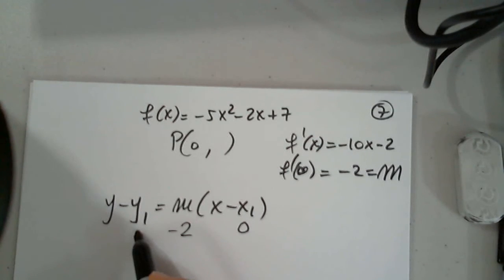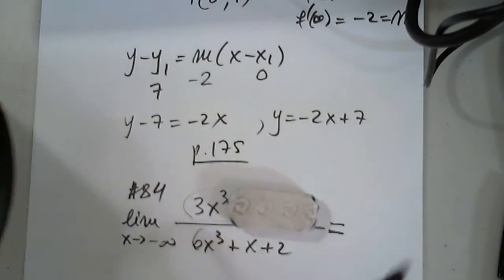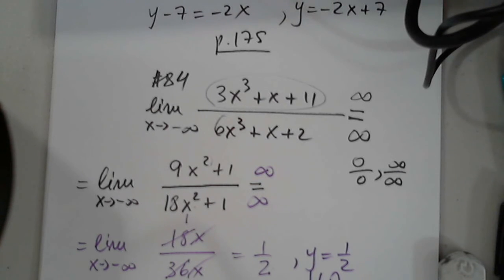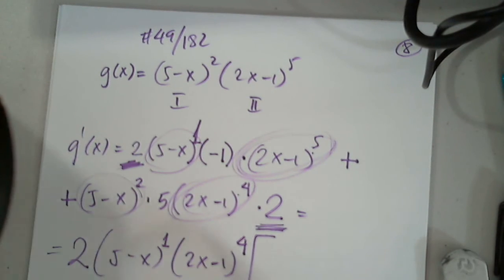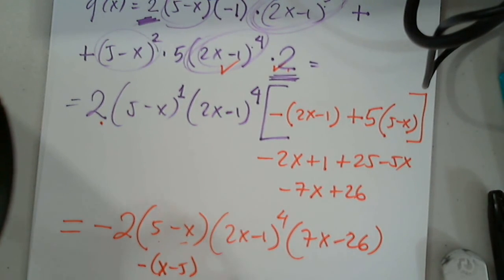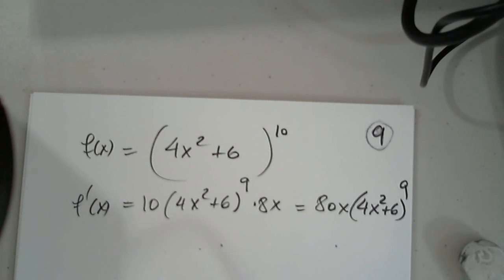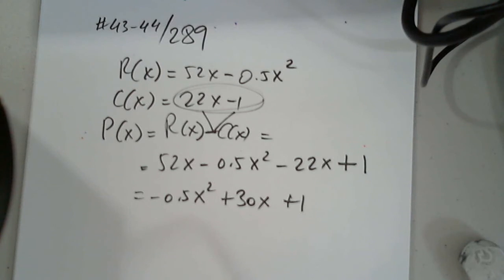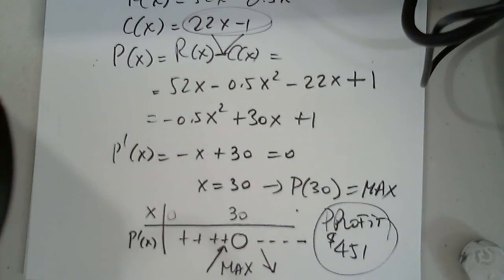MAT 230 MIDTERM BONUS REVIEW PART 4 MAY 5